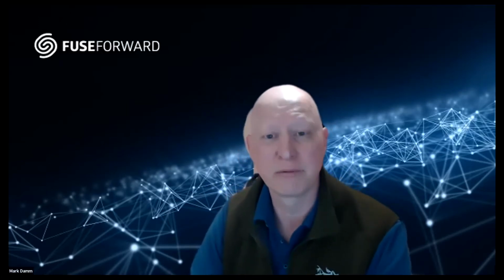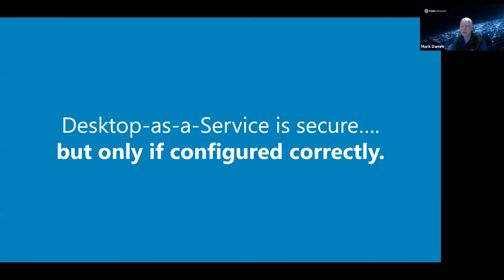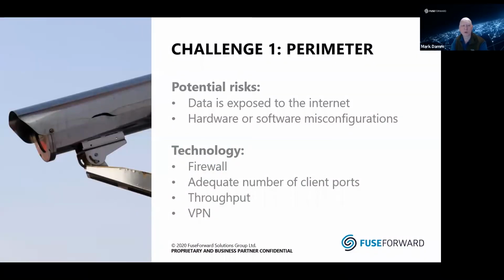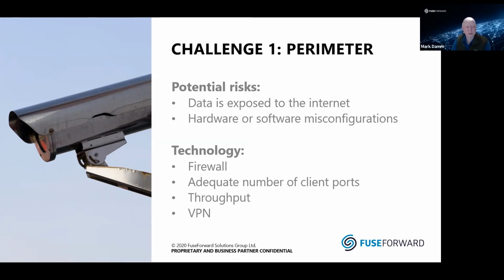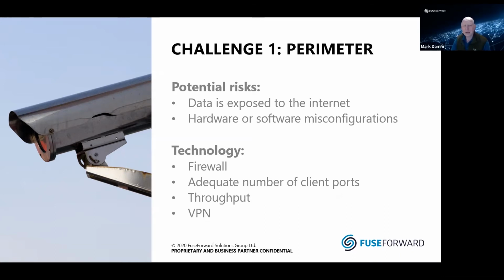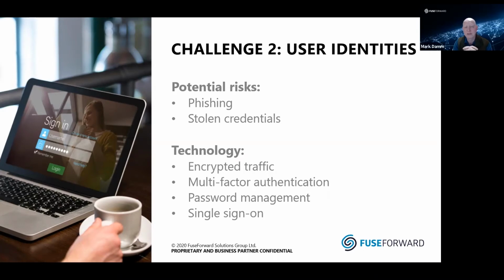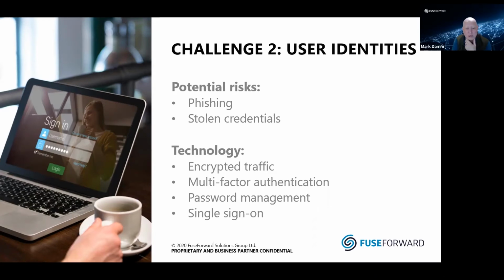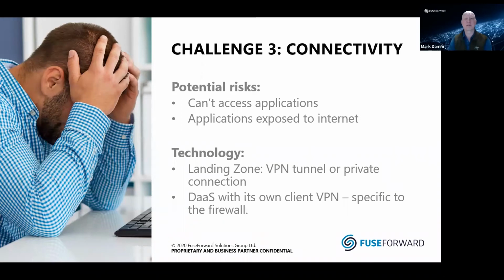Security for Your Desktop-as-a-Service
Cyberattacks targeting remote workers are on the rise as criminals look to exploit flaws in remote work infrastructure. In this webinar, we outlined basic security measures you need to implement to ensure your Desktop-as-a-Service solution is not the next target.

Our webinar covers key security challenges, including:

• Perimeter security
• User identity management
• VPNs and connectivity

This technical deep dive highlights the key pieces of technology you need in place so that you can provide your employees with reliable remote access to their applications—securely.